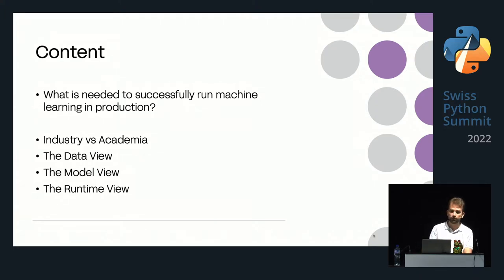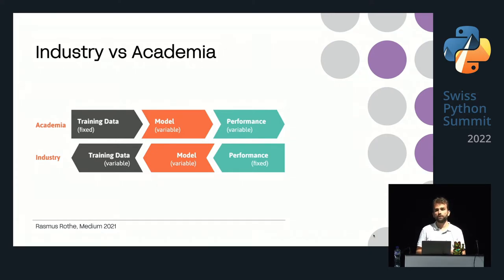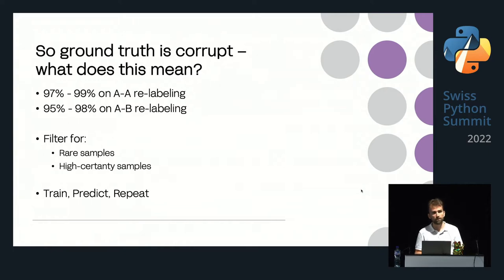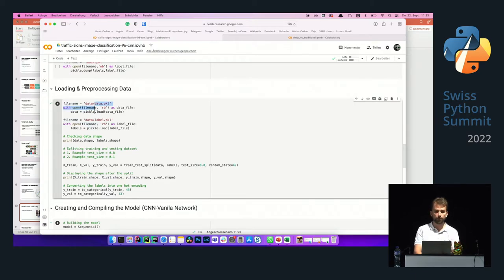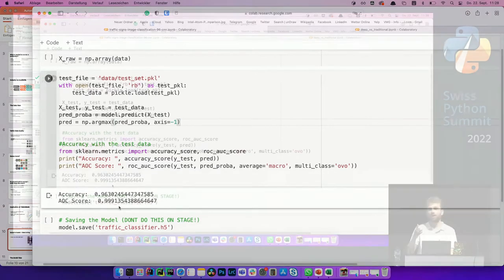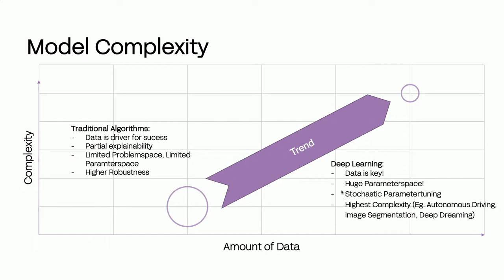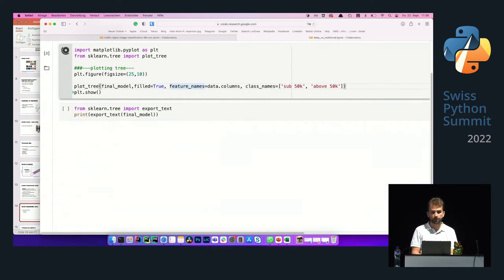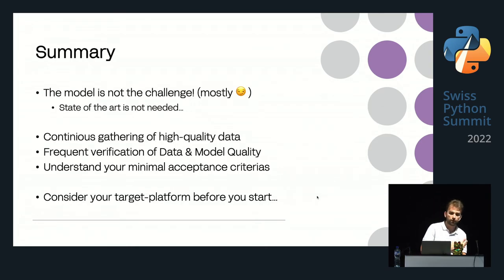Running Machine Learning in Production - a Journey to Success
Have you ever deployed a machine learning project to production with the same principles as a software project? I did - I failed. But, on the way, I learned many essential factors to run ML in production environments successfully! So there is more to it than just deploying a data scientist Jupyter notebook to AWS.

This talk will go through some common pitfalls of running machine learning in production settings. We will start with the requirements and work through the data acquisition and model-building phase. We explore beyond the current MLOps hype and try to understand what it takes to run a successful project that is ready to ripe like a fine wine rather than old milk.

Martin works as the vice-dean of studies for the post-diploma degree in “Machine Learning for Software Engineers” at the Ostschweizer Fachhochschule in Rapperswil. Over the past fifteen years, he has worked in multiple software industry engineering positions and applied research. He is passionate about Machine Learning and Software challenges “beyond CRUD”.

Presented by Martin Stypinski

The Swiss Python Summit is held at OST Eastern Switzerland University of Applied Sciences in Rapperswil on September 22, 2022. The Swiss Python Summit is organized by the Swiss Python Summit Association.

Recorded by winkekatze.tv and chvoc
Supported by Chaos West TV